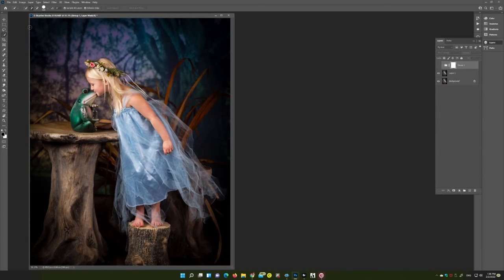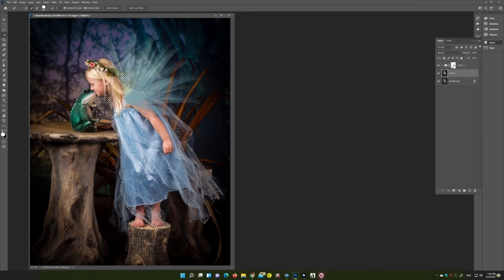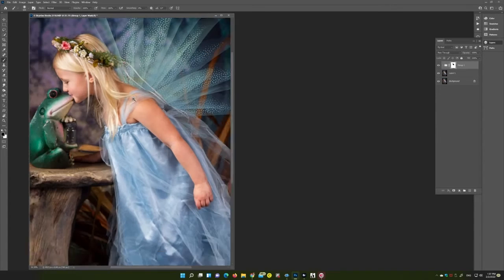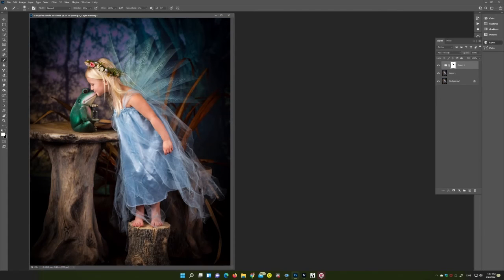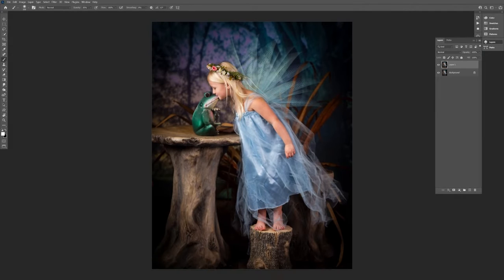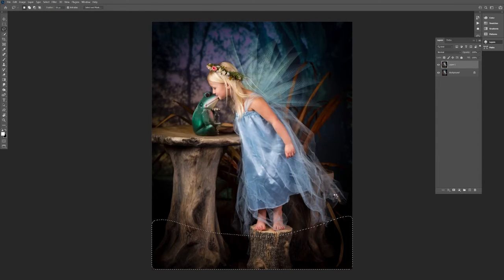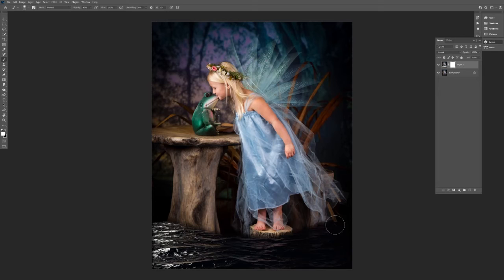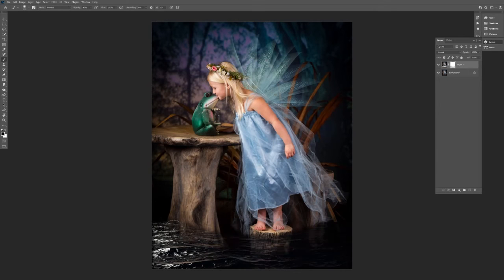Arkansas Fairy Photographer - Hardgrave Photography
Hardgrave Photography is located in Knoxville, Arkansas, only 15 minutes from Clarksville or Russellville. Photographer Rebecca Hardgrave is a Certified Professional Photographer.